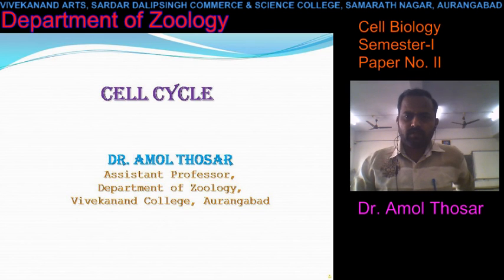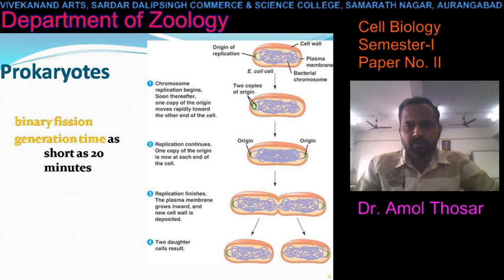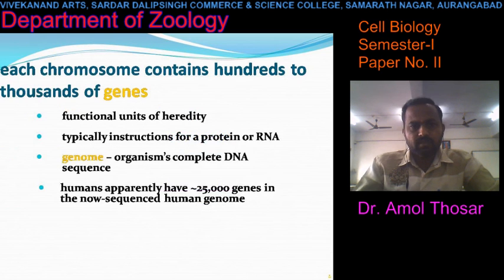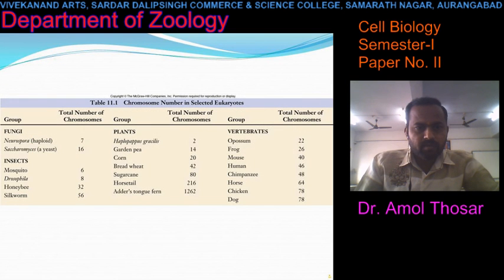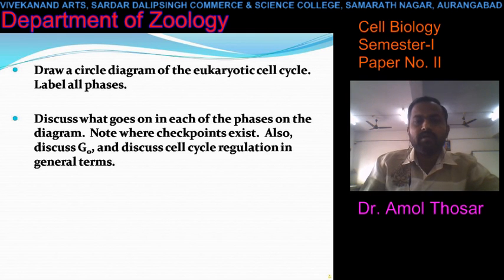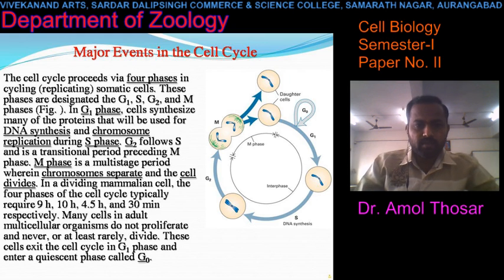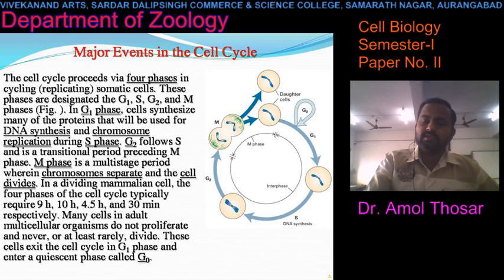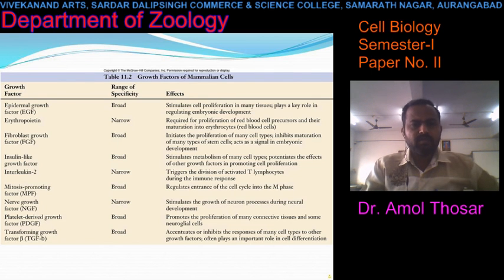Cell Cycle By Dr Amol Thosar